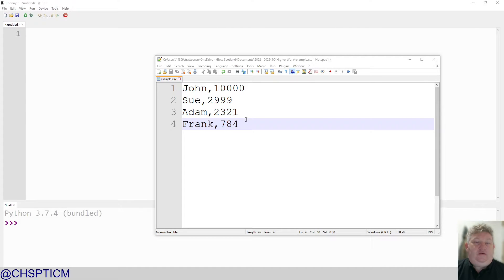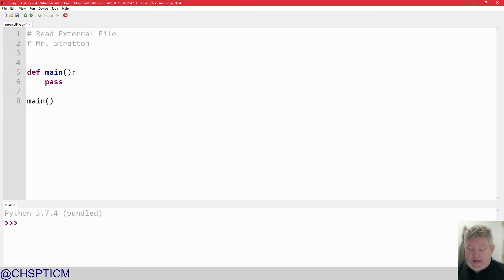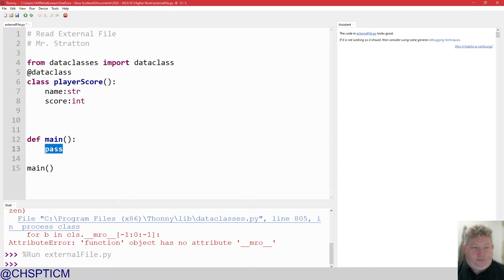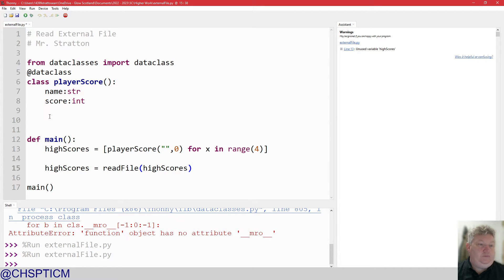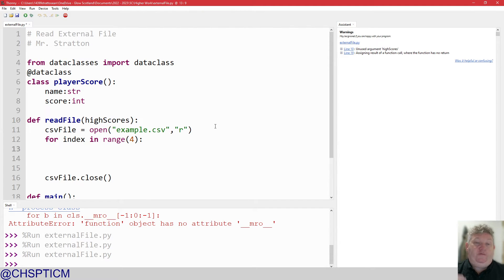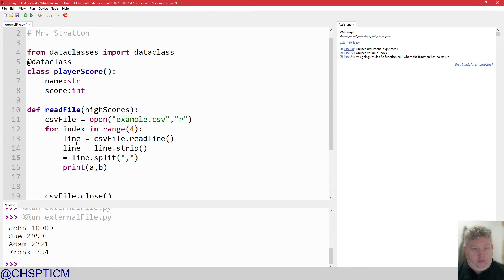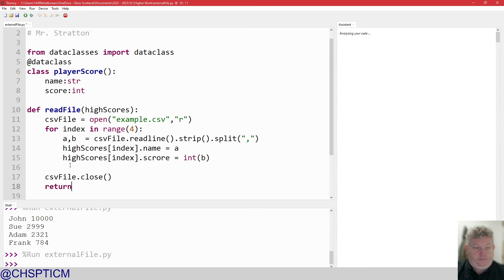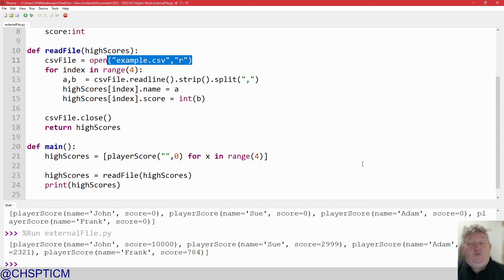Python - Reading an external CSV file into an Array of Records.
SQA Higher Computing Science
Software Design and Development

Reading an external file into an array for records using Python 3 and data classes.